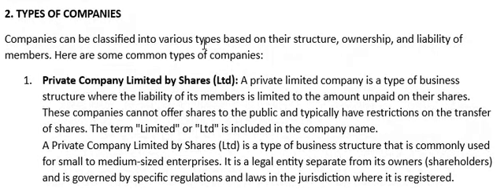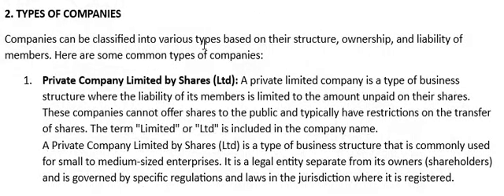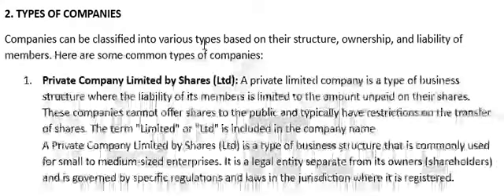ZEDECK ACADEMY:TYPES OF COMPANIES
Video from silukenamwalusi